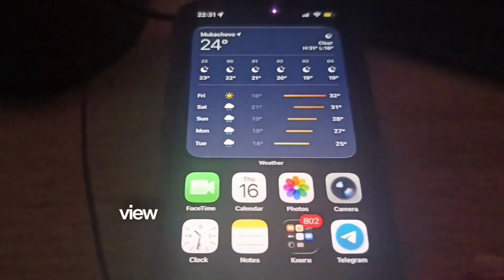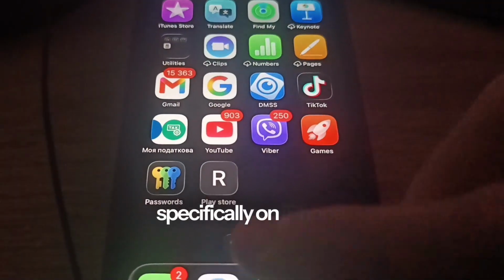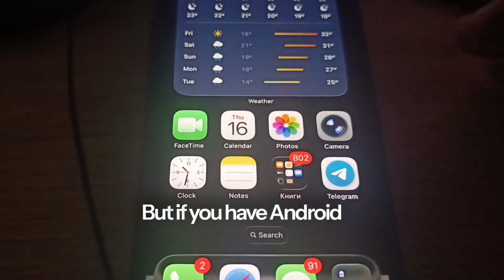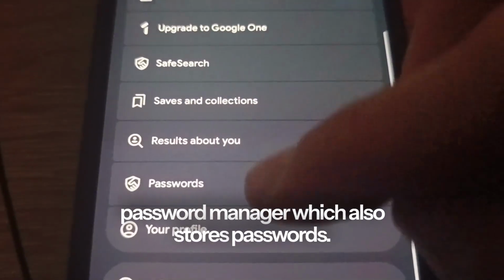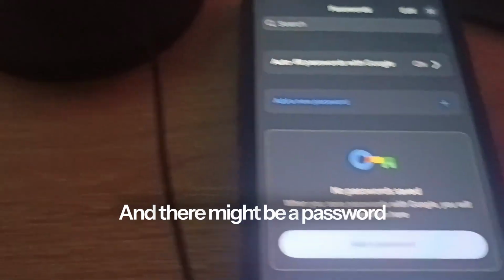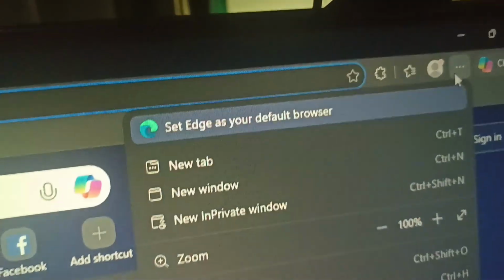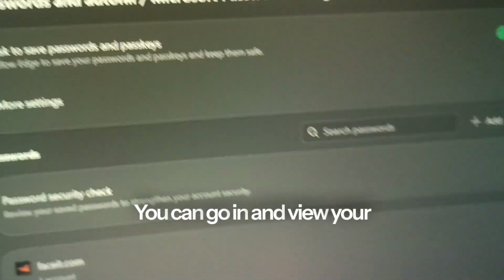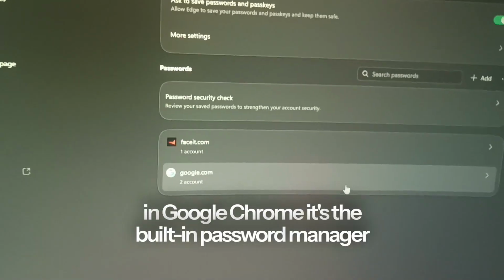How to View Your Epic Games Password - Full Guide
Step-by-step guide explaining why you can't view your current Epic Games password for security reasons, and showing you the correct way to reset it via the official website, plus how to check saved passwords in your browser.